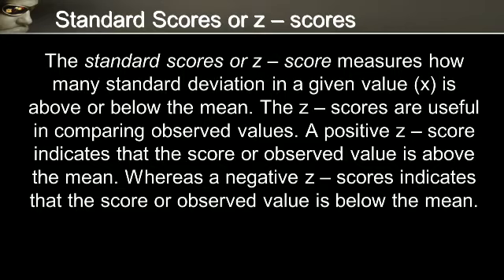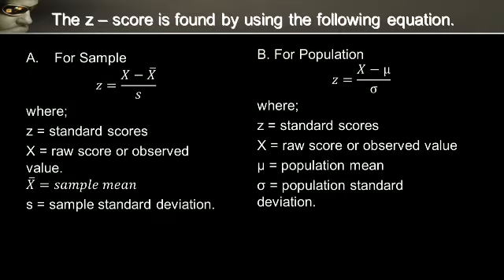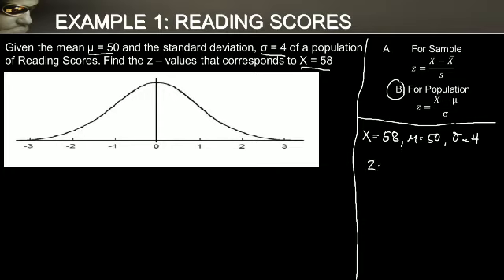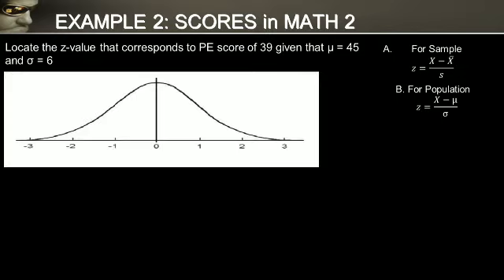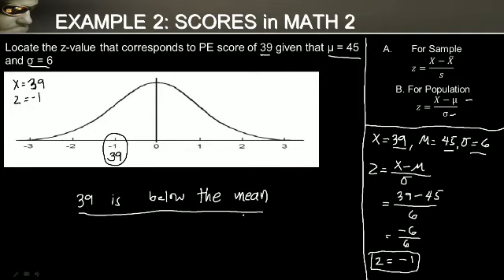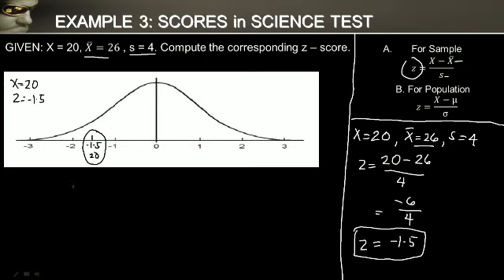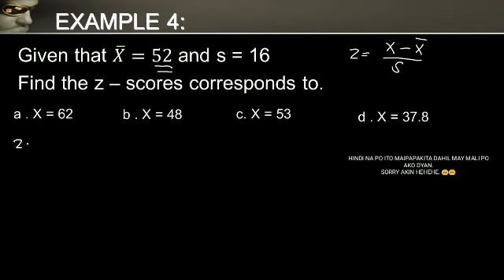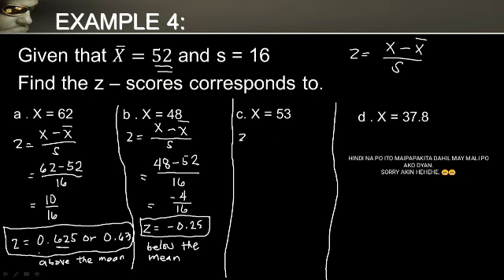STATISTICS and PROBABILITY: Z - SCORES/STANDARD SCORES